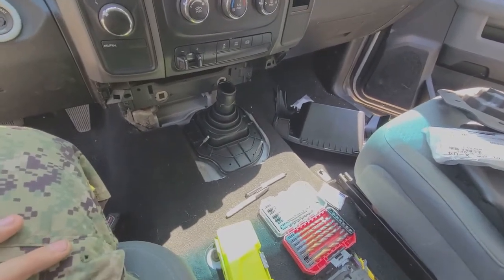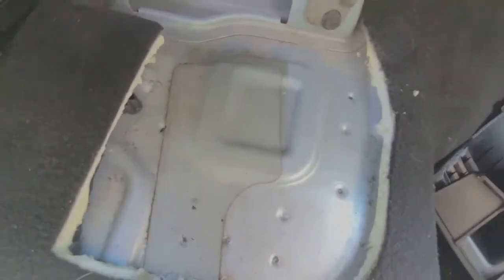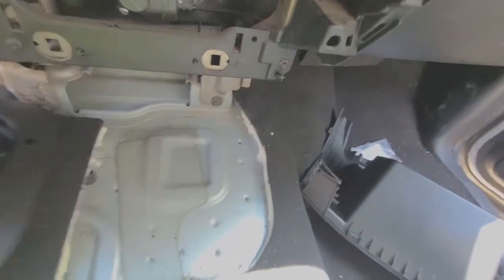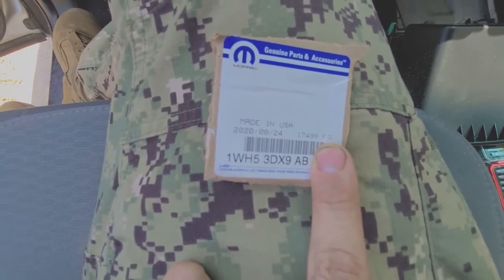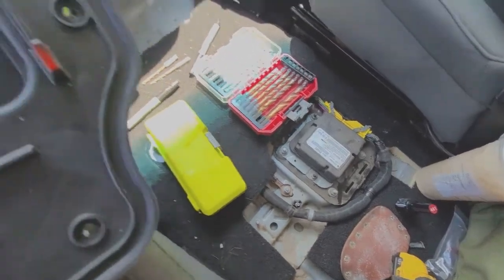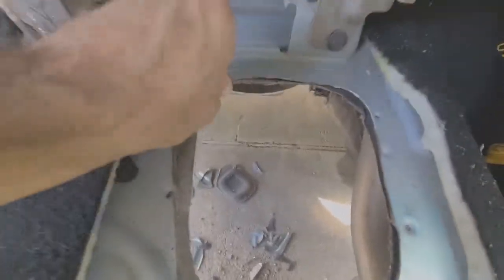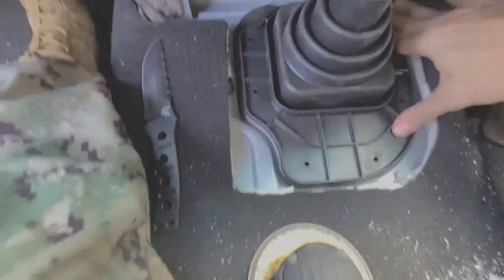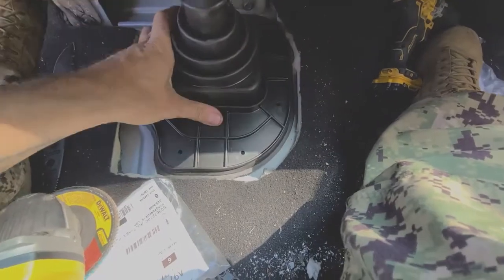4th gen G56 swap (part 5)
PART NUMBERS FOR TRANS INSTALL:
6101848 - hex head bolt and washer x12
6036727AA - hex flange head bolt x6
6104025AA - hex flange head screw x4
6502979 - hex nut and washer x3
6104716AA - hex flange nut x2
68069869AA - gear shift lever boot
55398764AA - gear shift lever boot
55366042AB - gear shift lever boot
68189341AA - gear shift lever
5183298AC - transmission shifter
52122334AE - transmission support bracket and insulator
68002974AC - transmission adapter
68038153AA - transmission adapter seal

PART NUMBERS FOR CLUTCH PEDAL INSTALL:
6023879 - pedal shaft snap ring x2
52010309AB - pedal shaft bushing x2
52010318AA - pedal pivot shaft
52009944AC - clutch pedal and pad
52010331AC - clutch pedal pin
4581512AA - master cylinder push rod pin clip

INTERIOR PLASTICS:
1WH53DX9AB - instrument panel close out
1GE44DX9AC - steering column shroud
1EB16DX9AA - floor console half
1EB18DX9AB - floor console half
5GT27DX9AB - console box (if you have electronic shift t-case)
6036178A - hex screw x2
1EB17DX9AB - cup holder rubber mat